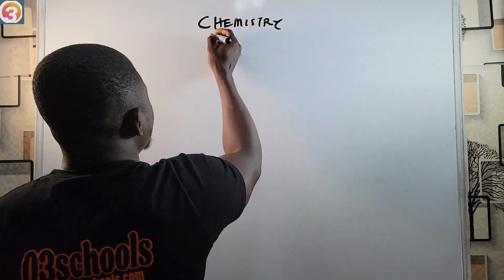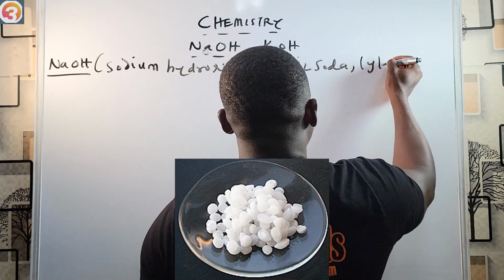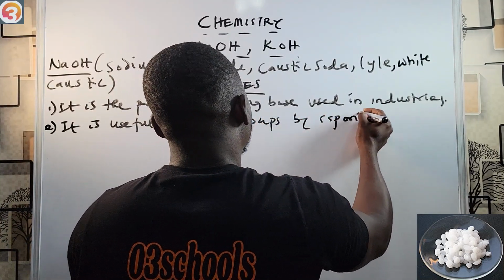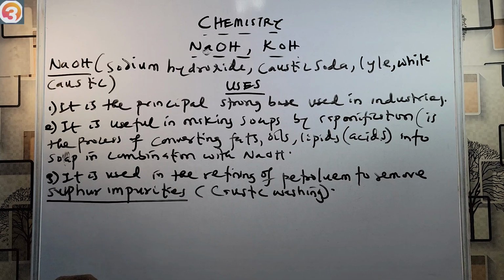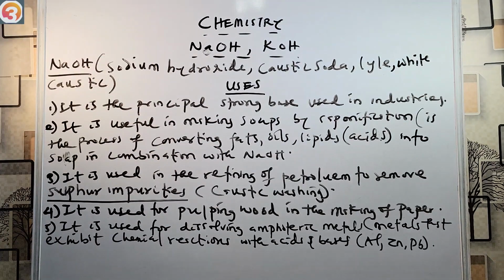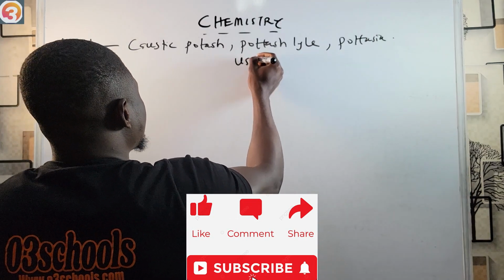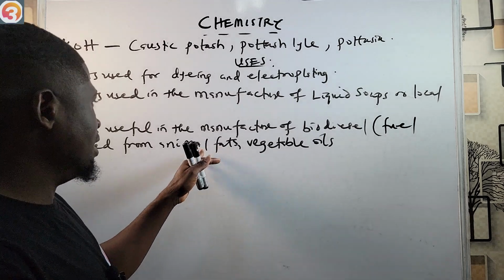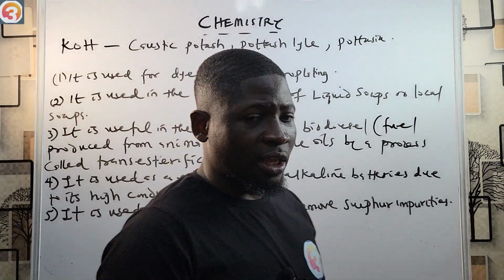JAMB/WAEC Chemistry 2026 EP 50 - Uses of Bases (NaOH and KOH) + Likely Exam Questions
🧪 JAMB/WAEC Chemistry 2026 | EP 50: Uses of Bases – Sodium Hydroxide (NaOH) & Potassium Hydroxide (KOH) + Likely Exam Questions

Welcome to Episode 50 of the O3SCHOOLS Chemistry 2026 Series, your trusted source for exam-focused tutorials covering all JAMB, WAEC, NECO, and GCE Chemistry topics!

In this lesson, we explore the real-life and industrial uses of two important bases:
🔹 Potassium Hydroxide (KOH)

You’ll discover how these alkalis are applied in soap making, cleaning agents, batteries, and more. Plus, you’ll get to answer likely JAMB/WAEC Chemistry questions with clear, exam-ready explanations.

📘 What You'll Learn in This Episode:

Major uses of NaOH in soap making, textiles, and industrial processing

Applications of KOH in alkaline batteries, fertilizers, and cleaning products

The role of alkalis in neutralization reactions

Likely JAMB Chemistry 2026 questions and step-by-step answers

Common exam tricks and how to avoid them

Practical relevance of bases in everyday life

🎯 Best For:

JAMB 2026 Chemistry students

WAEC/NECO/GCE Chemistry exam candidates

SS2 & SS3 students revising acids, bases, and salts

UTME aspirants aiming for 250+

Students preparing for both practical and theory-based questions

✅ Covers key exam-relevant uses of common bases
✅ Includes past and predicted JAMB/WAEC questions
✅ Fully aligned with the JAMB Chemistry 2026 syllabus
✅ Provides simplified explanations and real-world examples

📘 Watch the full Chemistry 2026 Playlist here ➡️ [Insert Playlist Link]